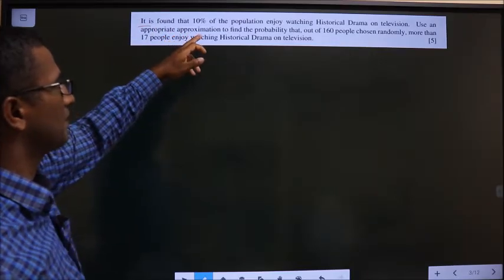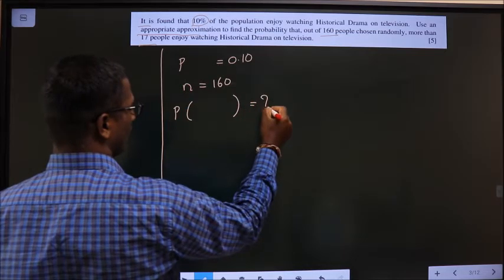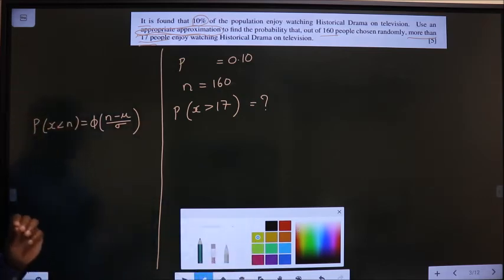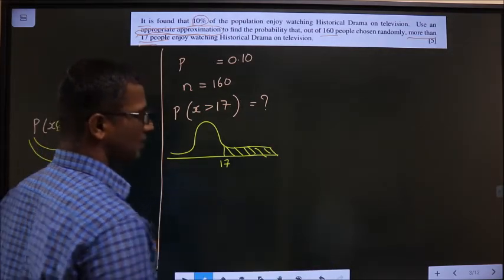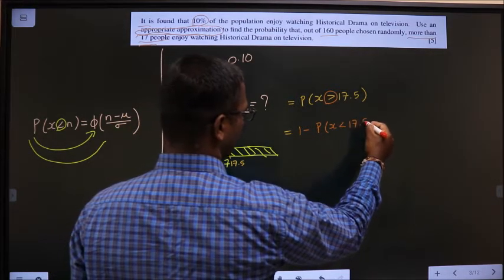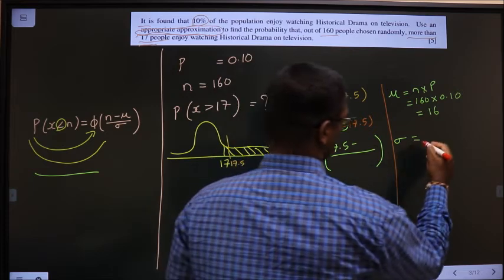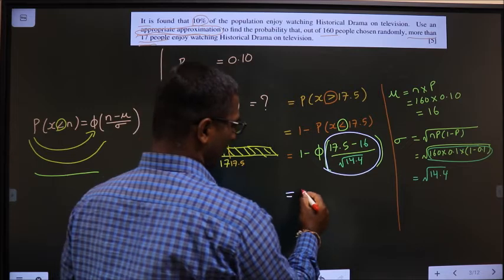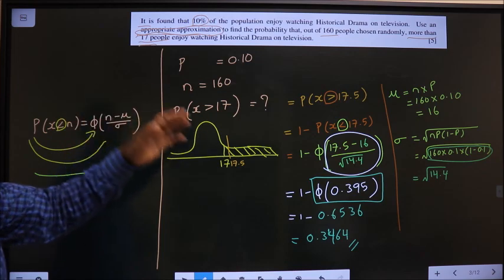when normal distribution is used as an approximation qno 3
Normal distribution   table usage